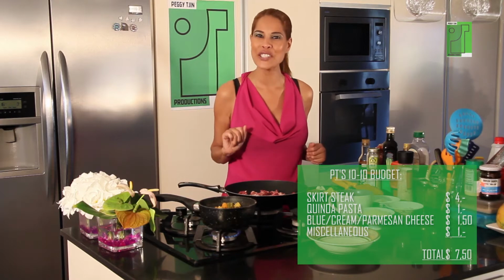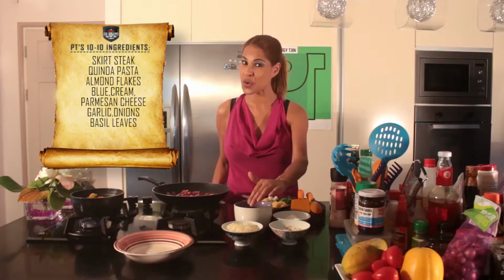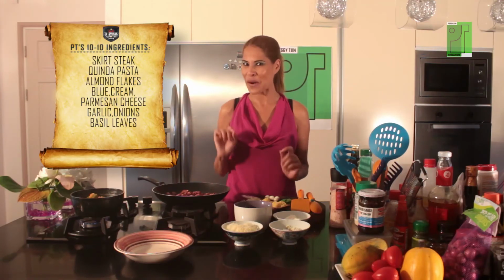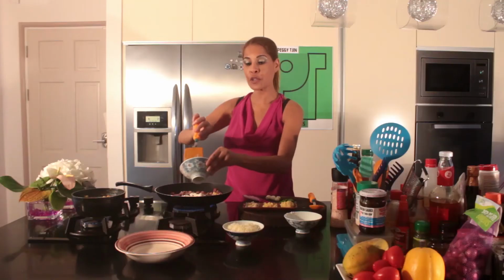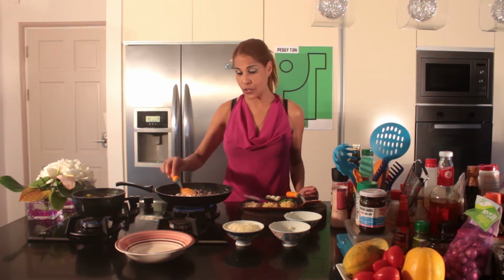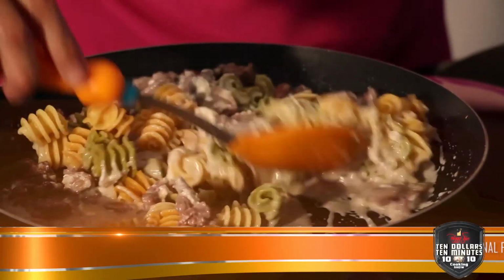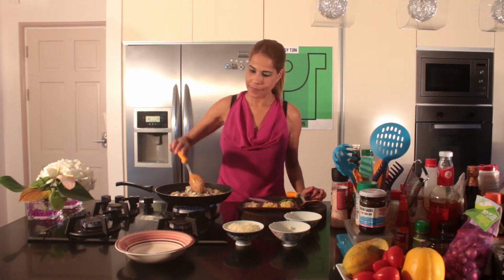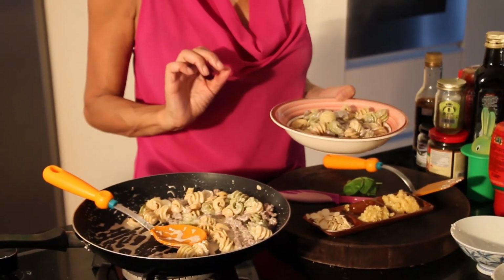Peggy’s Quinoa Pasta with Skirt Steak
Welcome to the CLASSIC shows of Peggy Tjin's 10-10.
Enjoy a lovely healthy meal cooked with ferocious fusion ingredients, all organic.
Peggy's recipes are so easy to prepare.
Make sure you watch Peggy's World with jaw dropping moments and epic scoops about Peggy's life. is where you will find the link to Peggy's world along with all Peggy's recipes.
Bon Apetito from Peggy with Love!